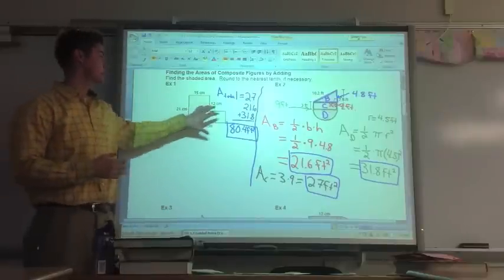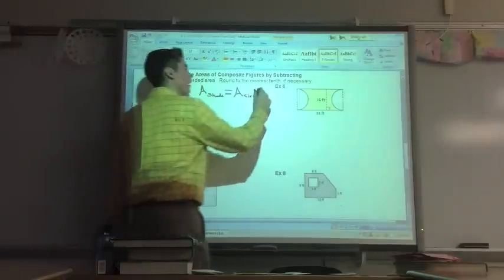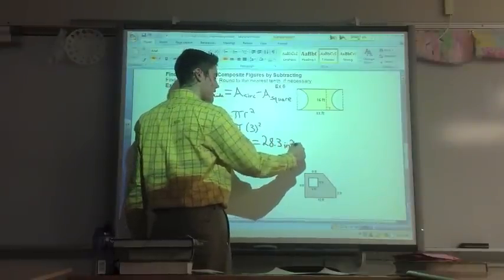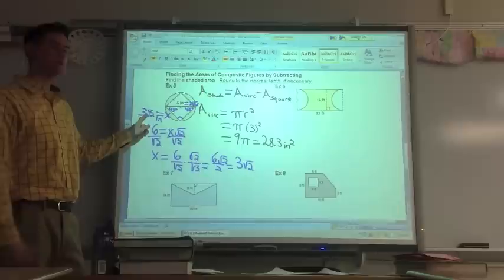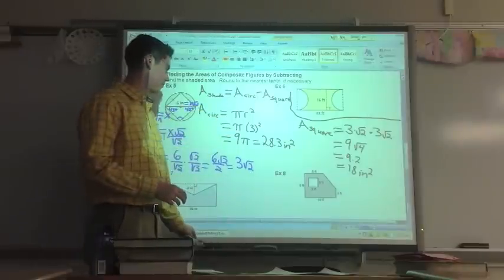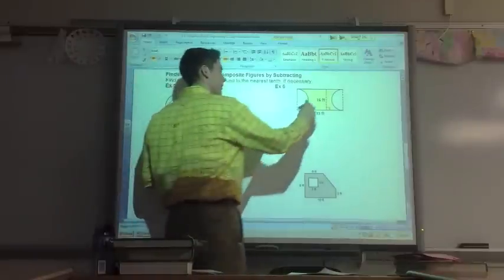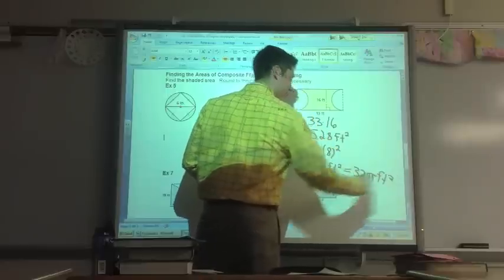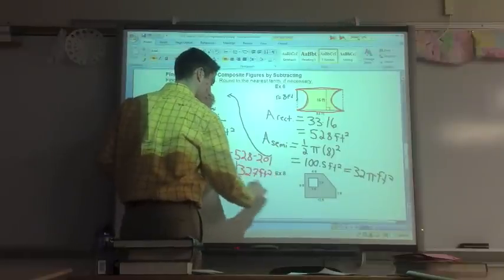Area of Composite Figure Lesson Part 2